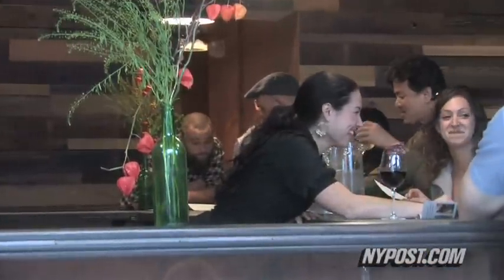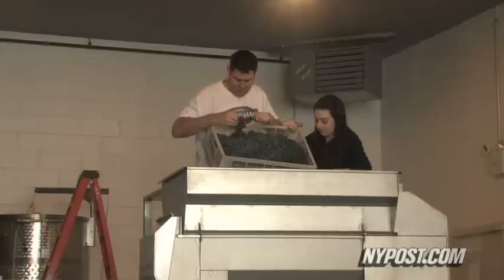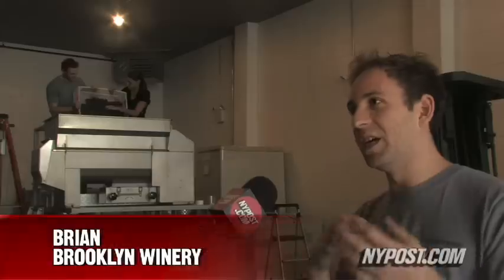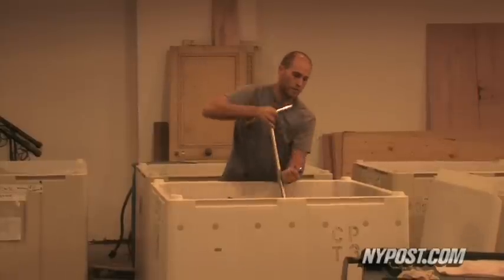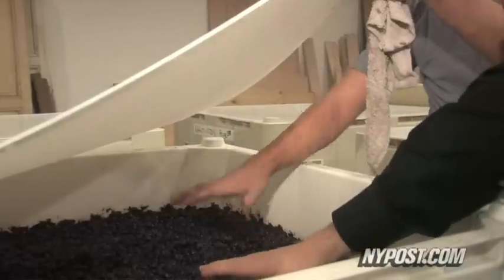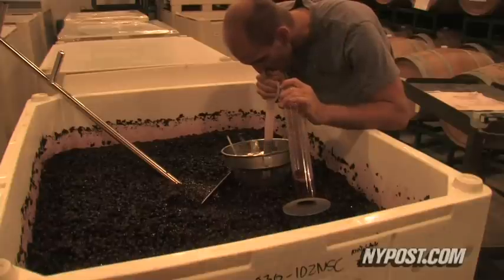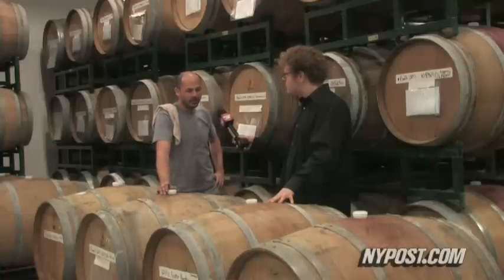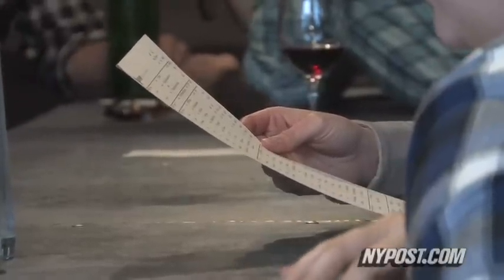Design Your Wine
A Brooklyn winery allows customers hands on experience in blending their own wines.